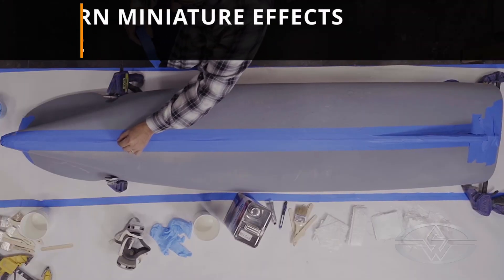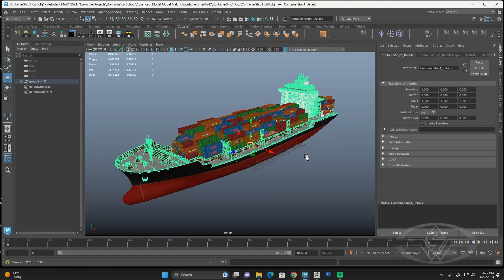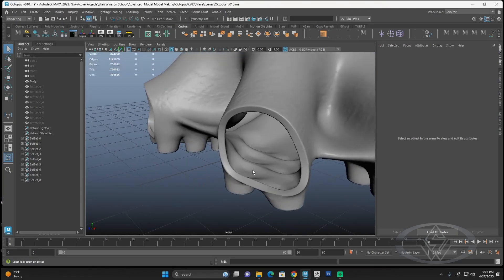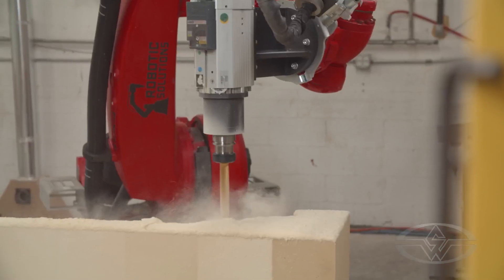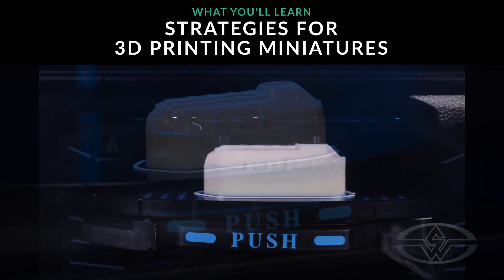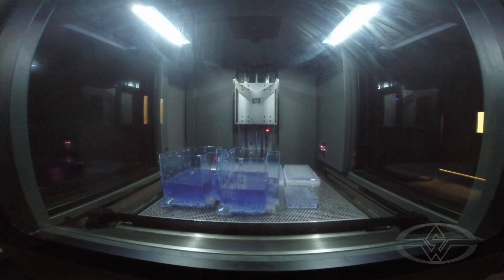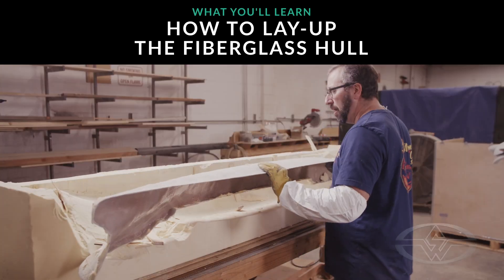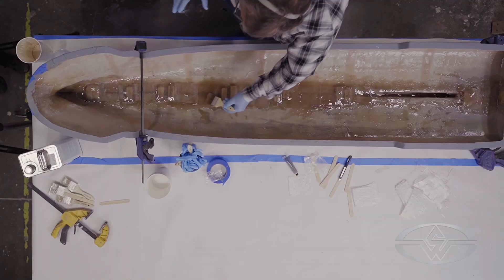Modern Miniature Effects Part 2: 3D Printing, Laser Cutting & Fiberglass Lay-Up | Trailer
Learn the art, tech & business of modern miniature effects with industry pros Fon Davis (Star Wars franchise) and James A. Powell (Monster City Studios). Part 2 covers advanced fabrication strategies like 3D printing, laser cutting, and fiberglass lay-up.

In Part 2 of this in-depth course series, you'll learn how to bring digital 3D models into the real world using advanced techniques such as 3D printing, laser cutting, foam milling, and fiberglass lay-up. Elevate your miniature FX projects and expand your creative toolkit with a wide array of modern fabrication processes and cutting-edge 3D printing technologies.

VFX for Miniatures Part 2: Assembling Elements for the Digital Environment

VFX for Miniatures Part 3: Storm FX, Simulation, Color Finishing & Final Comp

More COURSES with Fon Davis:

How to Make A Sci-Fi Helmet Part 1 - Build A Vacuum Form Machine

How To Make A Sci-Fi Helmet Part 2 - Design, Pattern & Vacuum Forming

How to Make a Sci-Fi Helmet Part 3 - Construction, Greebling & Finishing

To build the surrounding miniature environment, check out our Building Miniatures: Small-Scale Model Making course series with Ian Hunter: